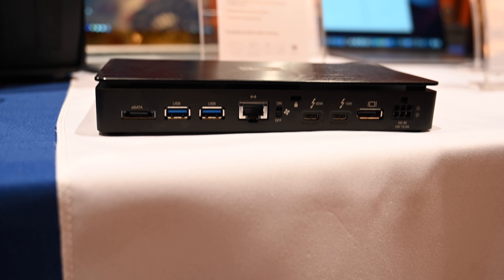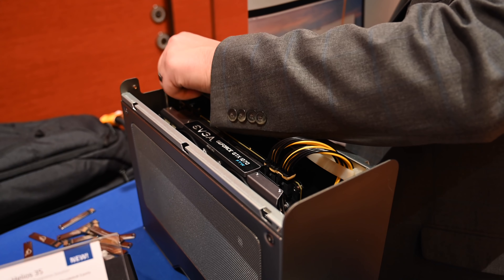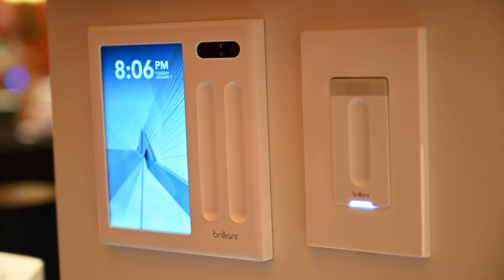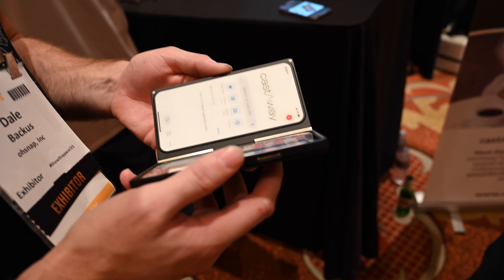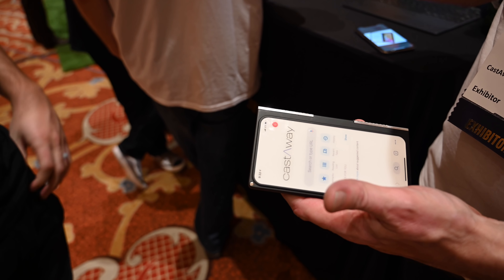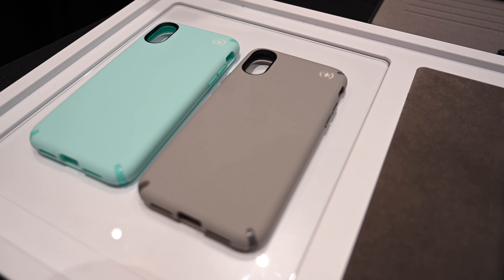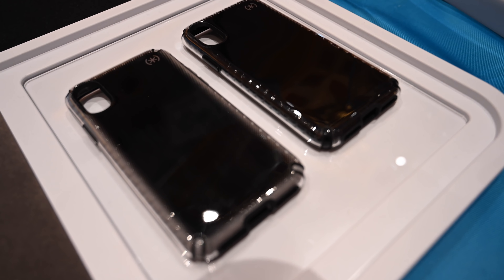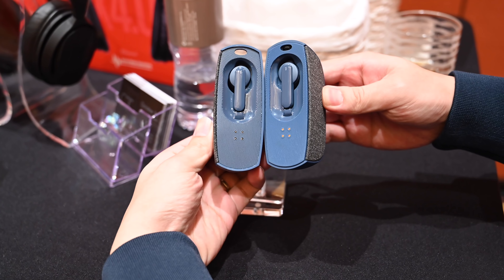CES 2020 Showstoppers: Checking Out the Best New Products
Showstoppers at CES 2020 has several new and exciting accessories for Apple users that supercharge their Mac, protect their iPhone, and smarten up their home. Here are all the best new accessories we tracked down!